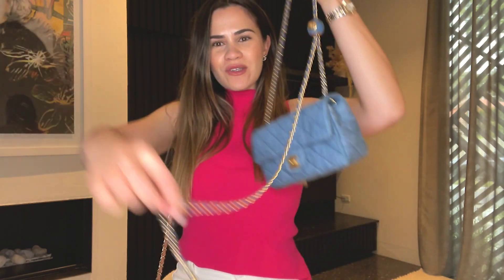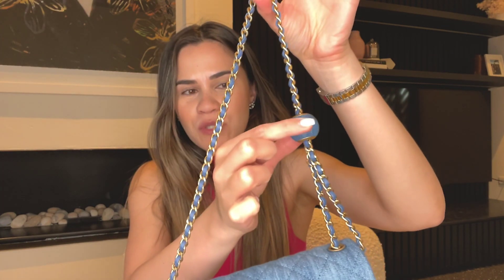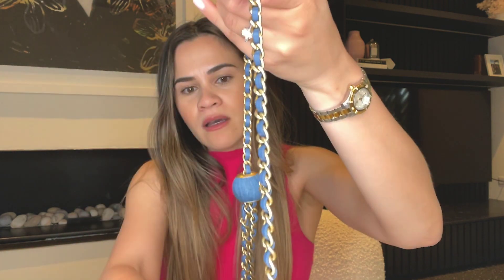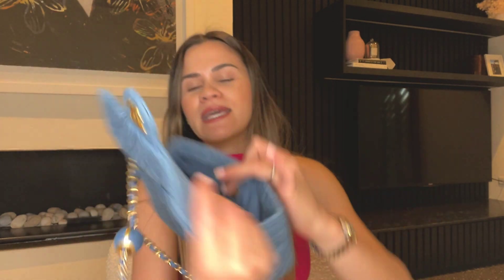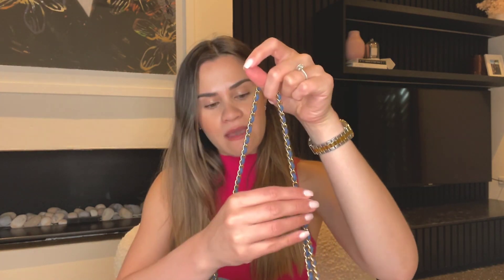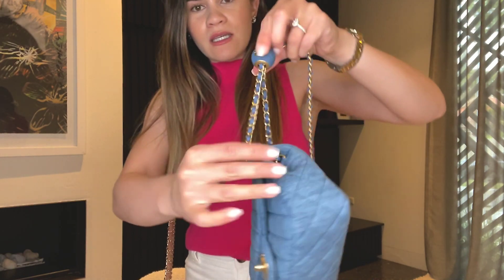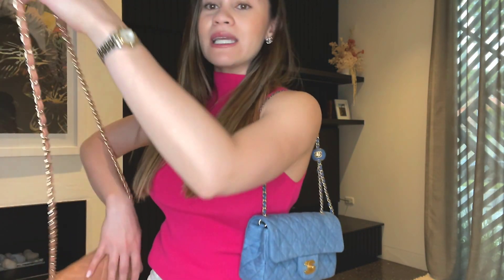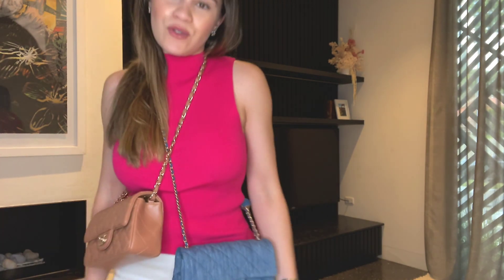Chanel 22C Denim Crush Rectangle Mini | What are your thoughts on the adjustable strap?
Hello lovelies,

Thanks for tuning in today for the latest unboxing of my 22C denim crush rectangle mini with the adjustable strap. This will be my last bag purchase of the year (I think!) so hope you enjoy the comparison between the Pearl Crush and a regular Rectangle Mini bag.

If you have any suggestions or tips on how to style the bag and what to do with the chain, please share :)

Maree Dee xo